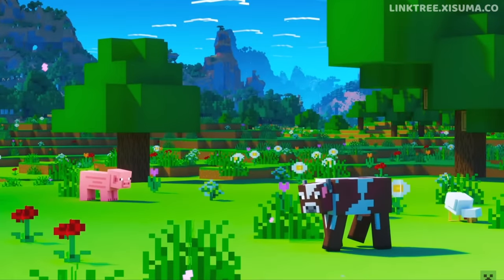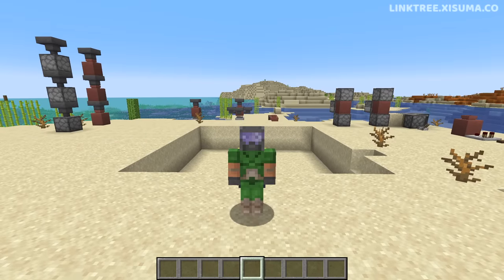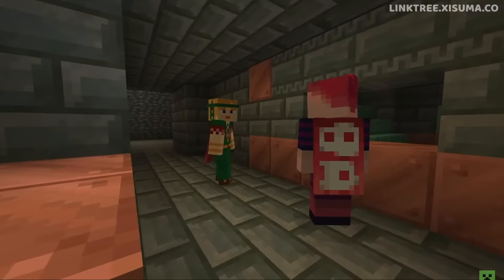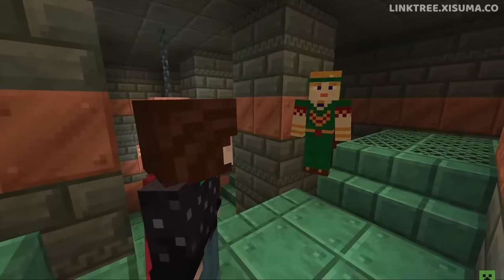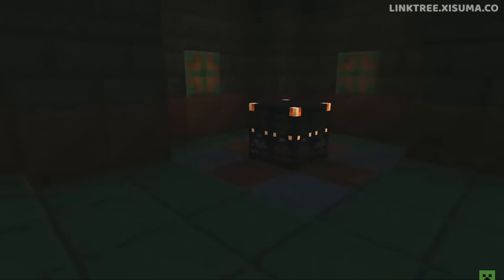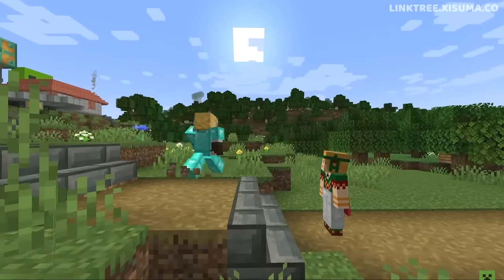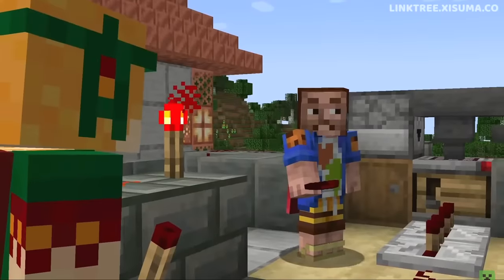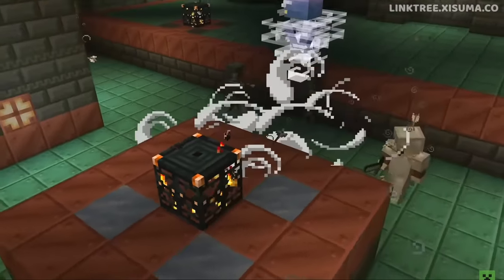Minecraft 1.21 : Automated Crafting, The Breeze, Trial Chamber & Copper Bulbs!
Minecraft 1.21 has no name yet! Taking a different approach, Mojang show us only features that are confirmed to make it in! This includes new copper bulbs & tuff blocks! New structures, Trial Chambers, a new mini boss mob, The Breeze and automated crafting through the crafter block. 1.21 is set to be a good one!

00:00 Minecraft live 2023
01:12 15 years of minecraft
02:14 Minecraft 1.21
03:05 Trial Chamber
04:26 New Copper & Tuff Blocks
05:43 Copper Bulb
06:38 Trial Spawner
08:14 The Village
08:55 The Crafter
10:56 The Breeze
13:02 Mob Vote Result!